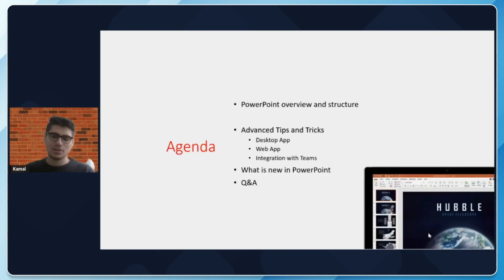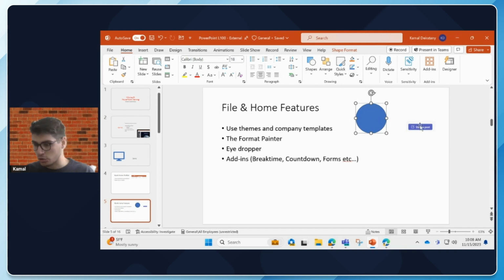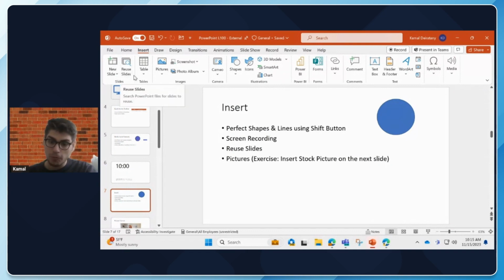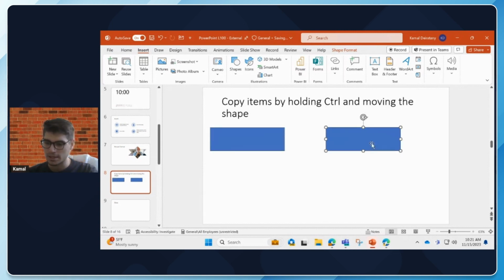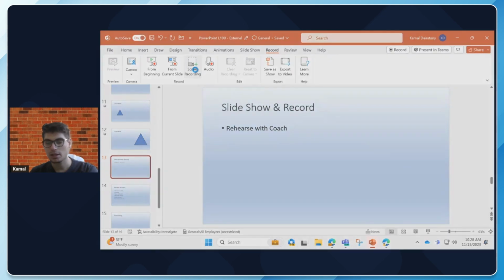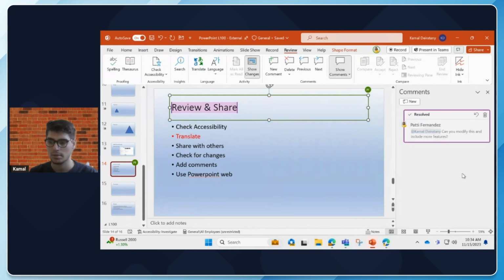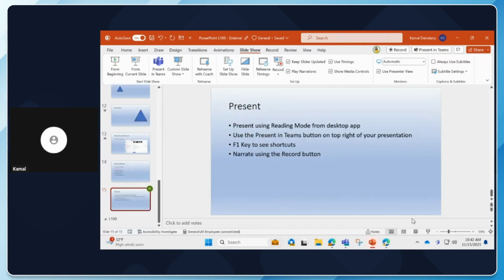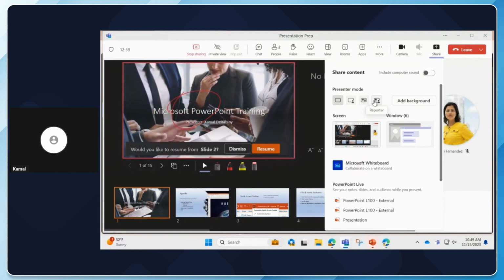Advanced PowerPoint Webinar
Join us for an educational session where we delve deep into the advanced functionalities of Microsoft PowerPoint. Whether you're a seasoned professional or looking to enhance your presentation skills, this webinar is packed with expert insights and hidden gems to transform your PowerPoint experience.